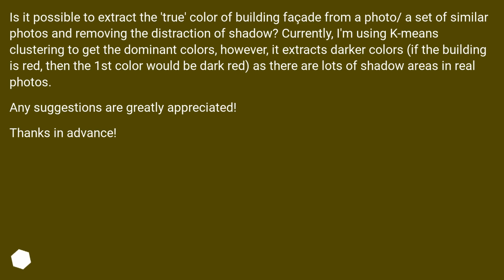What is a good way to extract dominant colors from image without the shadow?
Chapters
00:00 Question
00:42 Accepted answer (Score 5)
01:08 Answer 2 (Score 1)
01:33 Thank you